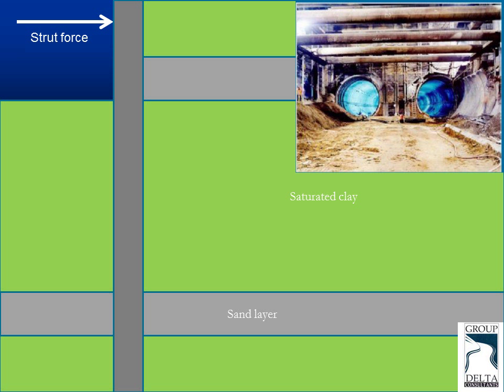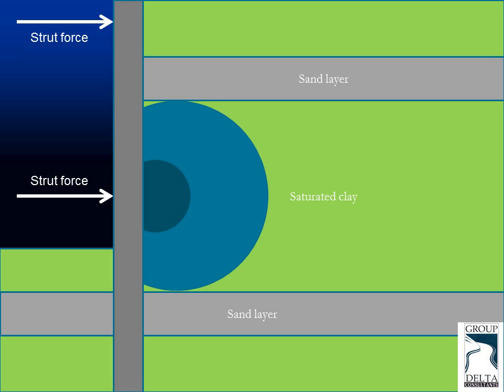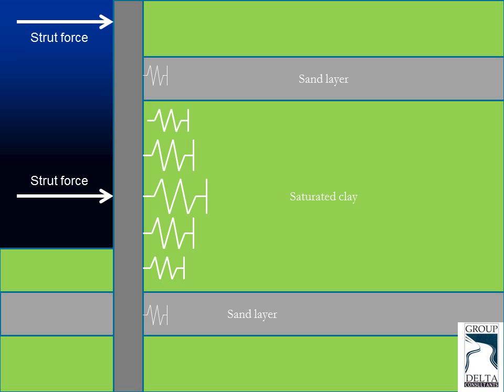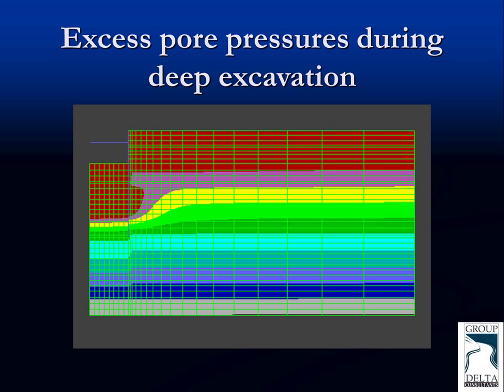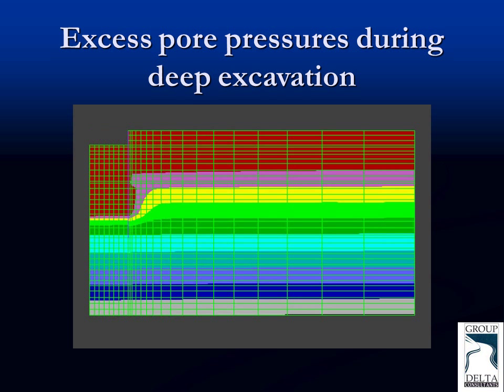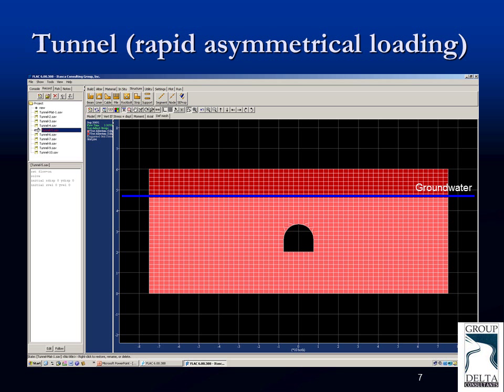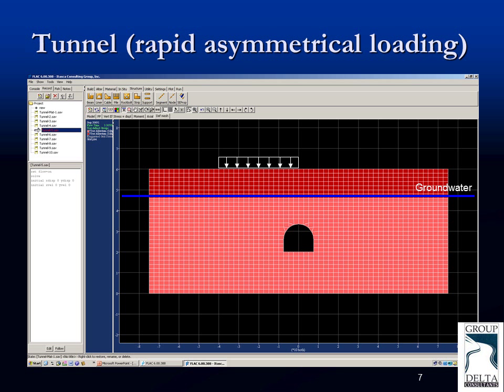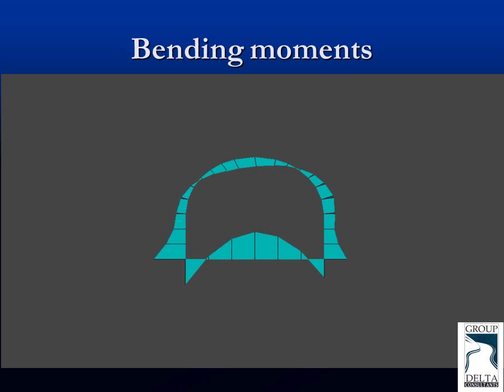Examples of Geomechanical Numerical Modeling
Examples of Excess Pore Pressures, Bending Moments, Strut Loads during Deep Excavation and an Asymmetrically Loaded Tunnel. For more information on geomechanical numerical modeling please